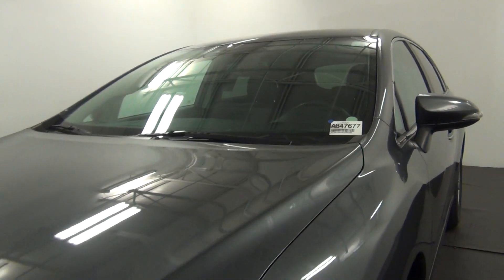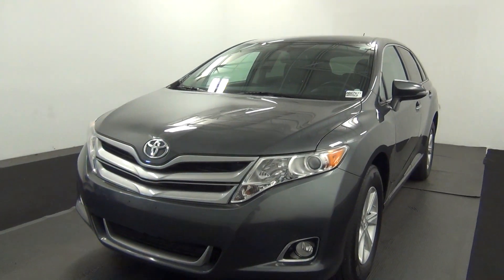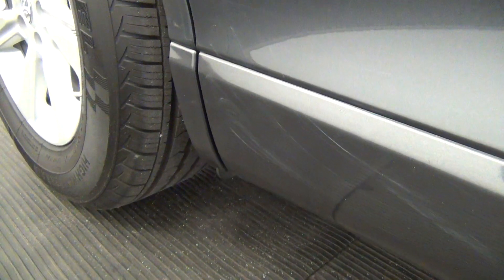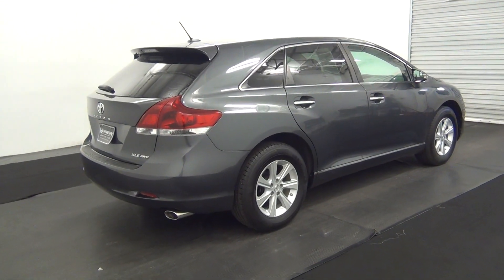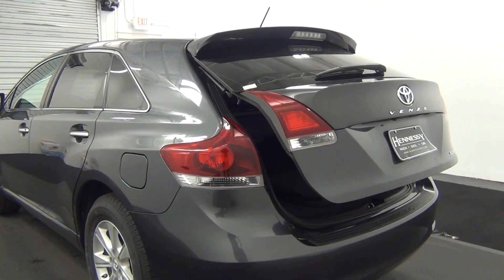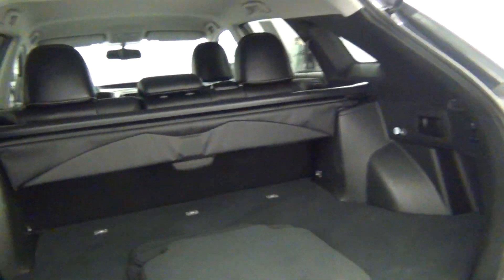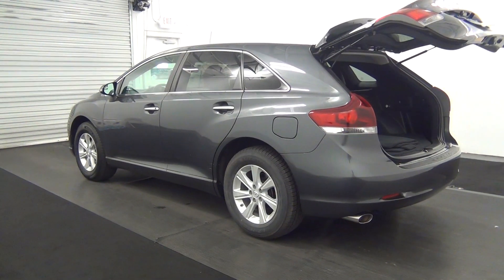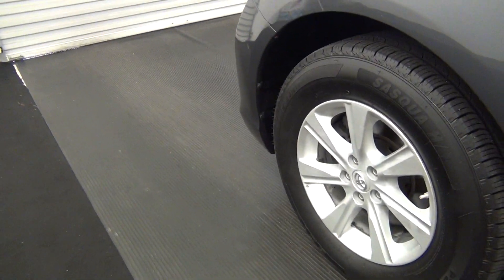Video Walk Around - 2013 Toyota Venza XLE V6 - Stock Number AB47677